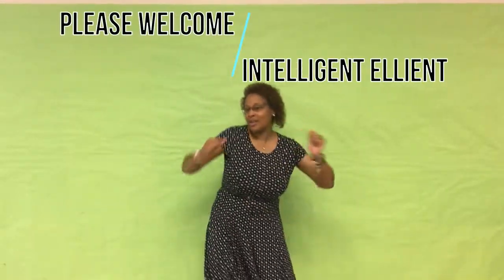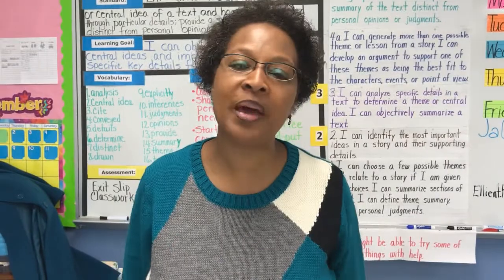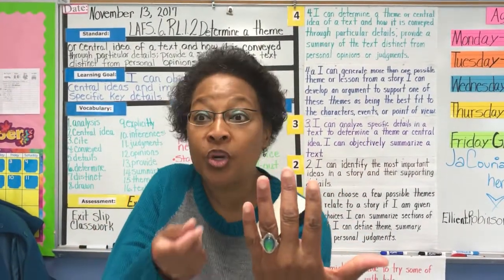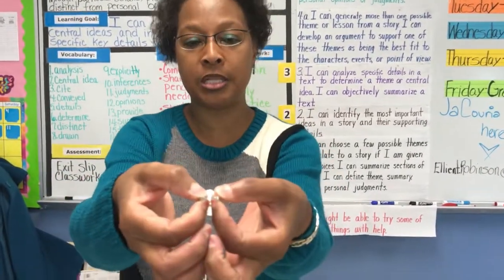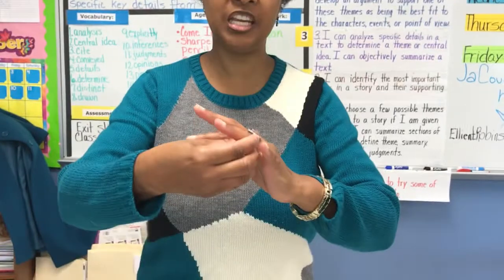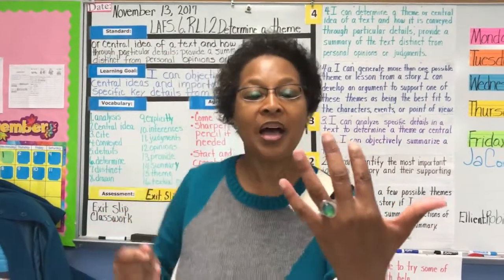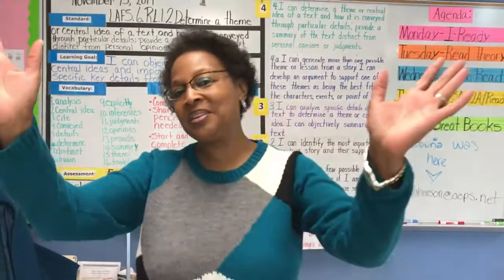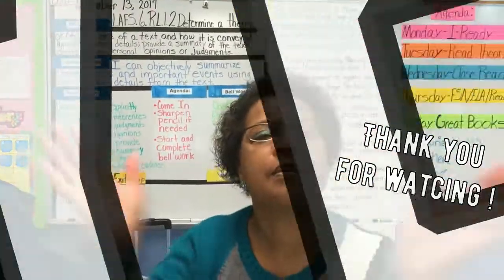S1 E2 Intelligent Gifts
Today i review a Mood Ring!